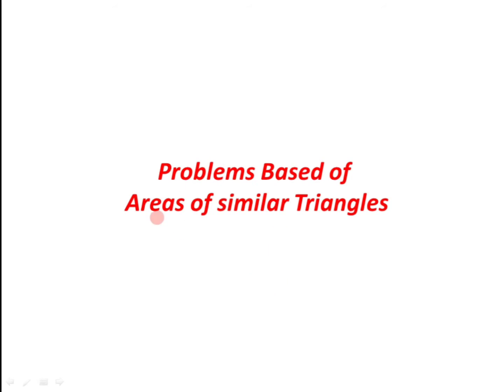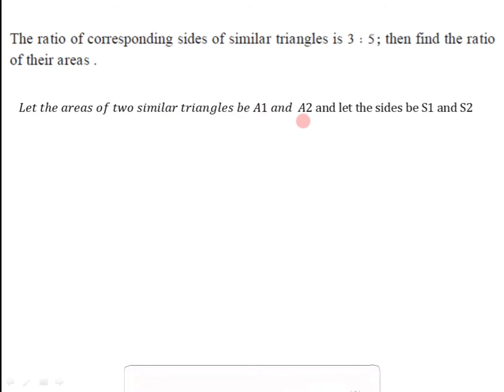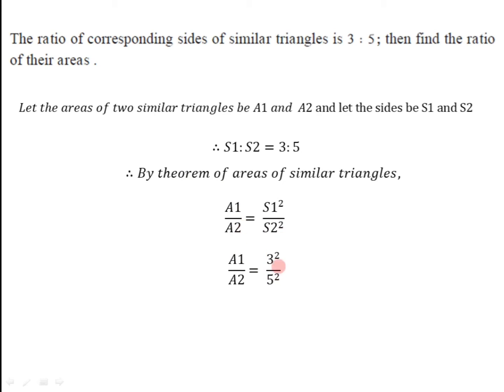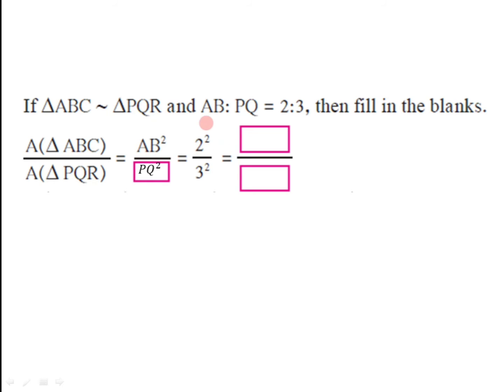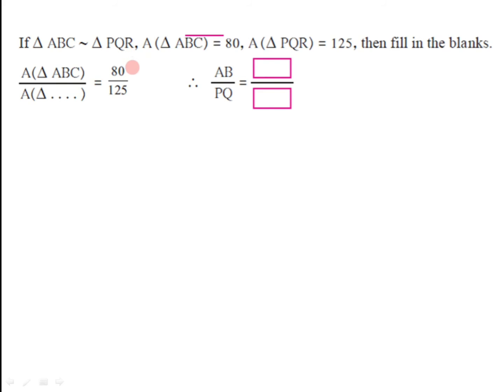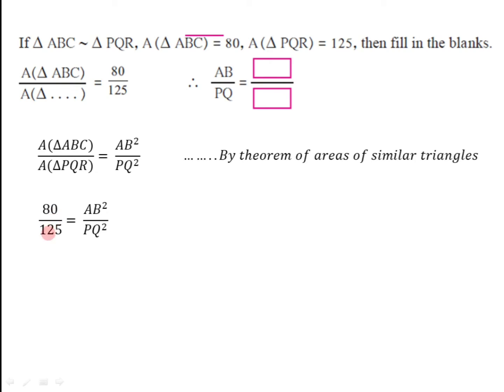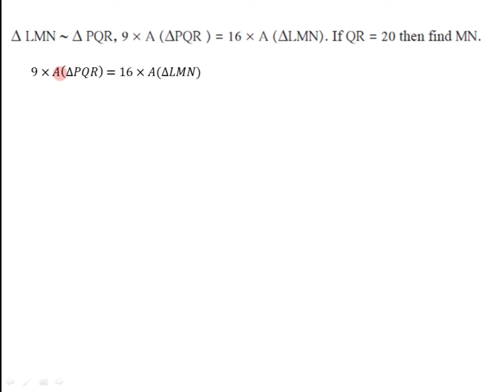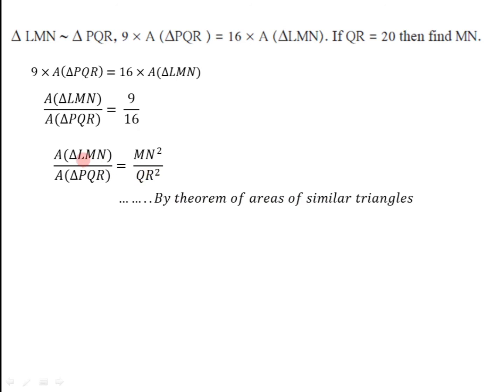Solved problems based on Areas of similar triangles - Class 10 - Practice set 1.4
solved problems based on areas of similar triangles class 10